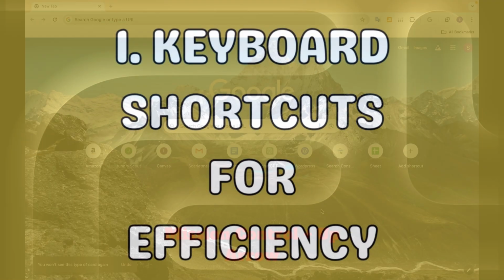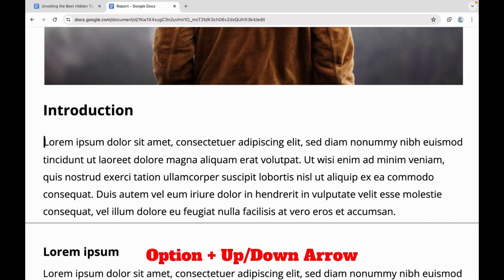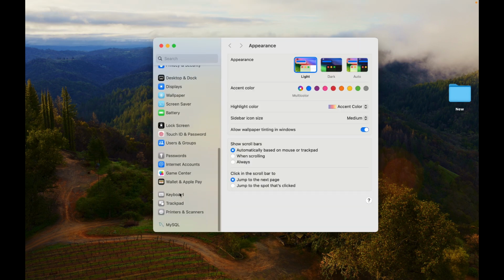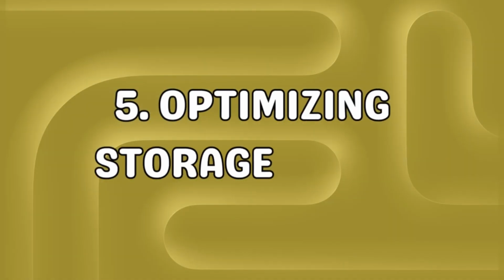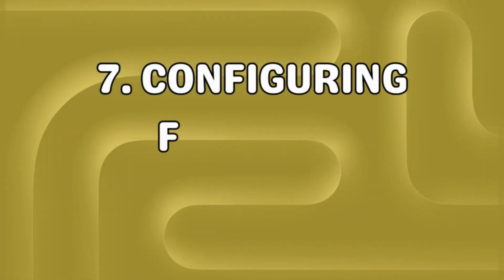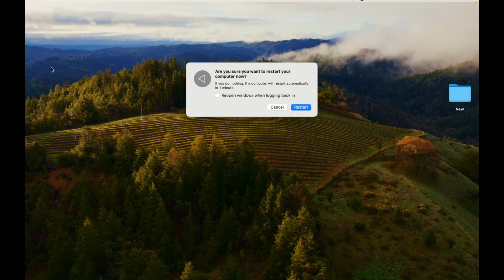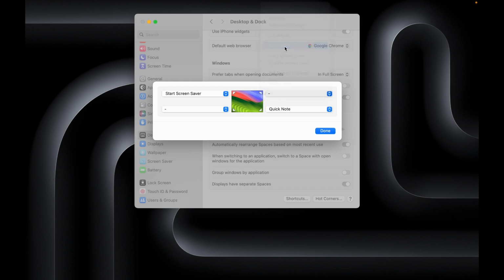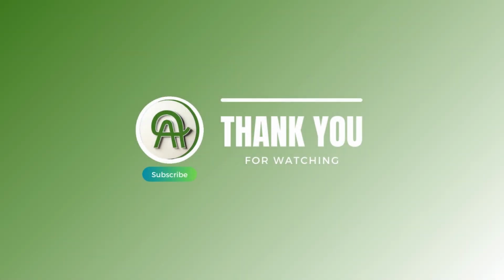Unveiling the best-hidden tips and tricks for MacBook Pro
In this video, we're diving deep into the world of MacBook Pro to unveil the best-hidden tips and tricks that will revolutionize the way you use your device.

🚀 Why Knowing Hidden Tips and Tricks is Essential:
Discover why understanding these hidden features is crucial for maximizing productivity, unlocking your MacBook Pro's full potential, and enhancing your overall user experience.

0:00 Intro
0:11 Keyboard shortcuts for efficiency
1:11 Utilizing trackpad gestures
1:45 Customizing the Touch Bar
2:27 Managing background processes
2:59 Optimizing storage space
3:21 Setting up FileVault encryption
3:58 Configuring Firewall settings
4:28 Resetting SMC and PRAM
5:00 Accessing Hot Corners
5:51 Spotlight search tips